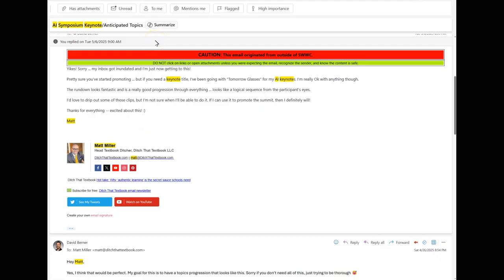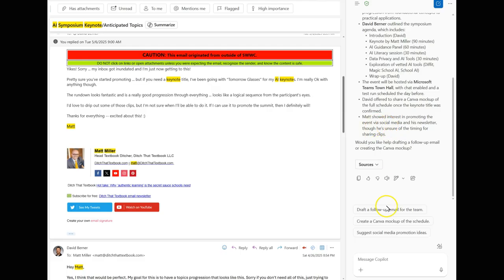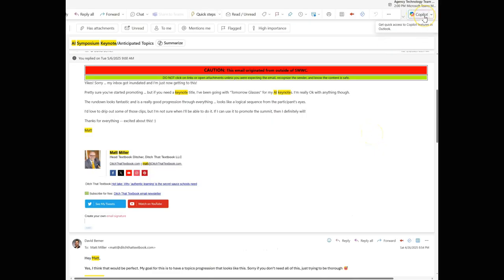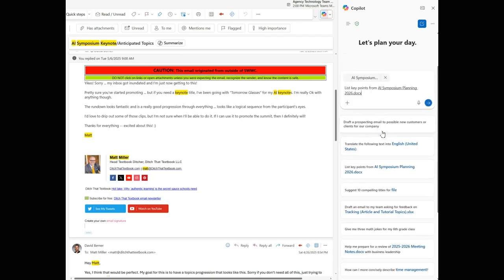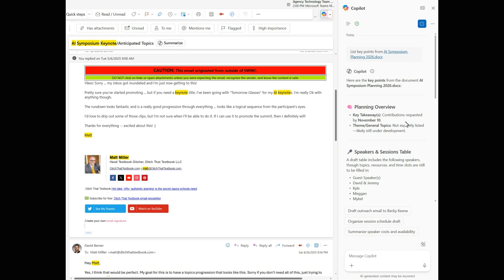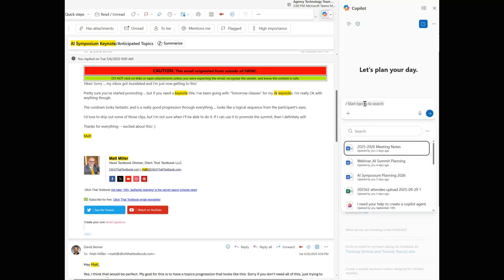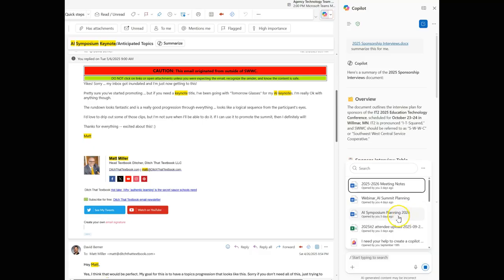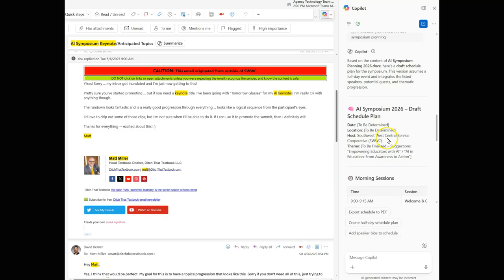Microsoft Copilot in Outlook: Summarize Emails, Use Cards, and Slash Search Tips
Welcome back to the Copilot series! In this video, we dive into how Microsoft Copilot is built directly into Outlook to help you save time and stay organized.

Learn how to summarize long email threads, explore Copilot’s intelligent cards connected to your Microsoft 365 documents, and use the forward slash ( / ) shortcut to search, attach, and create new work — all without leaving your inbox.

If you’re ready to make your Outlook workflow smarter and faster, this quick tutorial will show you exactly how to get started.

⏱️ Timestamps (Chapters)

0:00 – Introduction: Copilot Built into Outlook
0:11 – Summarizing Long Email Threads
0:36 – Using the Summarize Button and Sidebar
1:14 – Exploring Copilot Cards for Quick Actions
1:57 – Accessing Cards and Documents from M365
2:43 – Searching and Opening Related Documents
3:38 – Using the Forward Slash ( / ) to Search Files
4:38 – Summarizing or Drafting from Your Files
5:30 – Creating Schedules or Templates from Documents
6:20 – Quick Review and Series Playlist Info